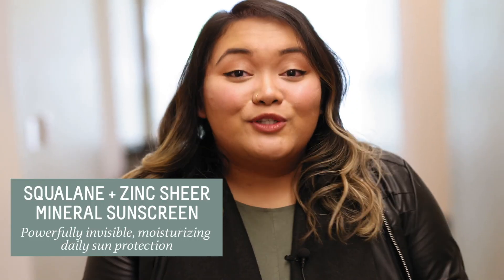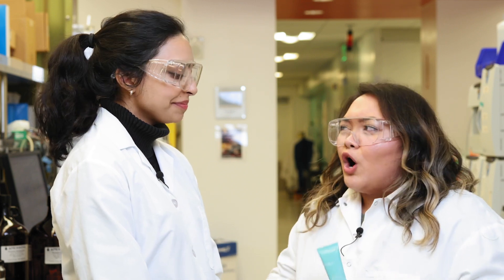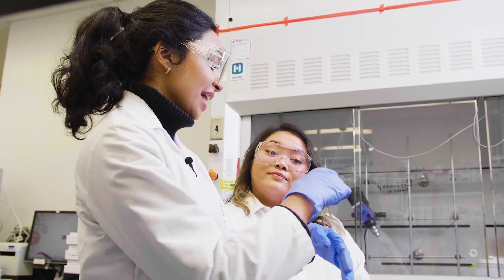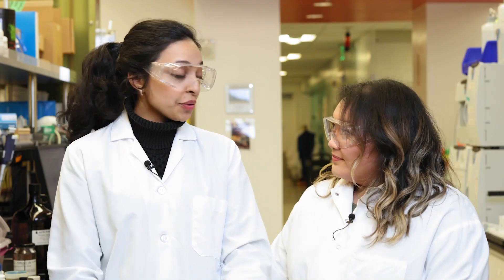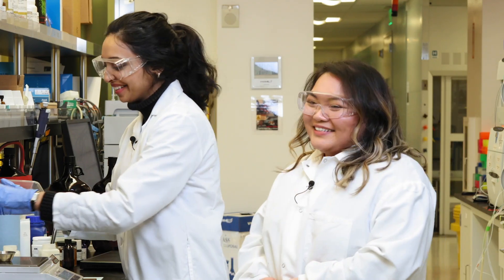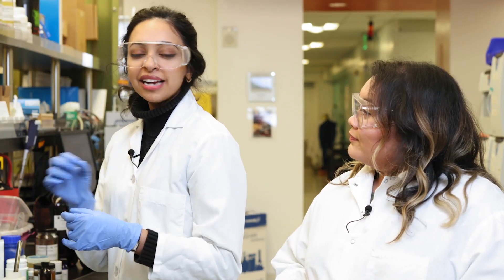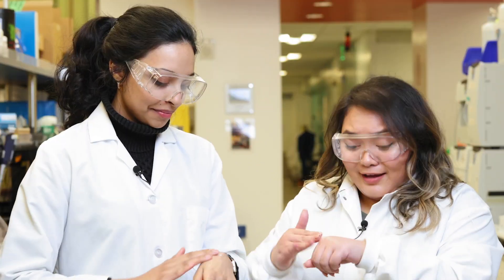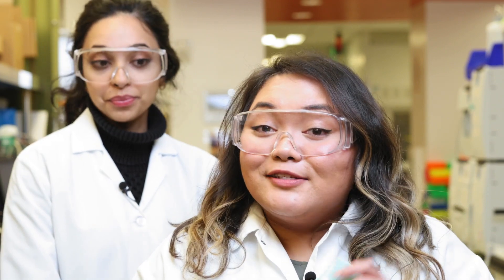Making Our Squalane + Zinc Sheer Mineral Sunscreen In The Lab | Biossance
Go behind the scenes in Biossance's chemistry lab and learn how we make our Squalane + Zinc Sheer Mineral Sunscreen. Follow Marily from the Biossance Social Team as she meets with our product development chemist, Ramya, to learn more about the creation of this verified Clean at Sephora sunscreen.

Who is Biossance? In 2003, our scientists began a project that would change the world.

From inside our Berkeley labs, they developed patented technology that allowed us to create an accessible cure for malaria.

Inspired to continue using innovative biotechnology to make a positive impact on the world, we turned to skincare—and the ingredients people put on their faces and bodies every day.
Drawing on our rich history of science and sustainability, we create skincare that is incredibly effective and safe without harming the environment or animals. Because the products you use make a difference for your health and the health of the planet.